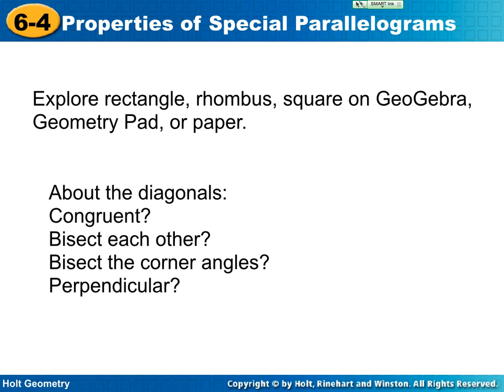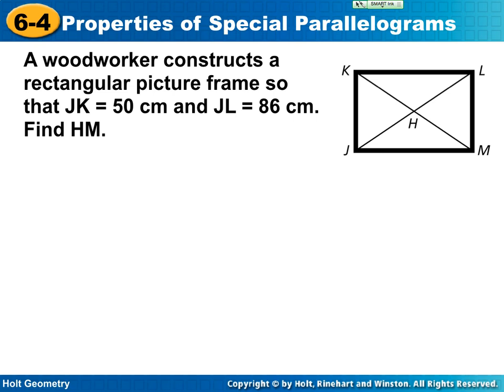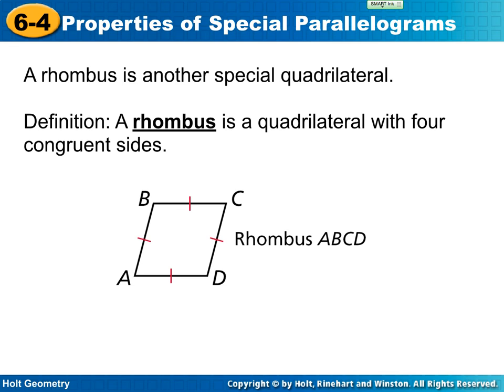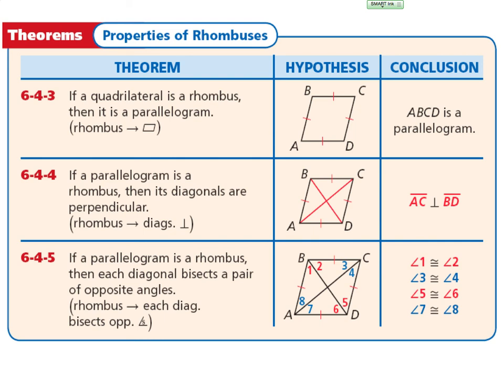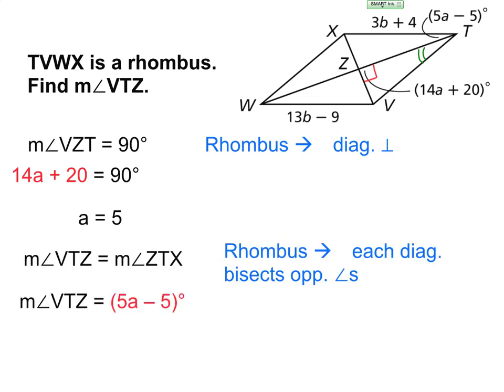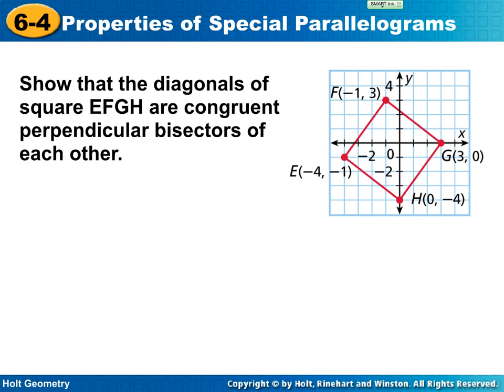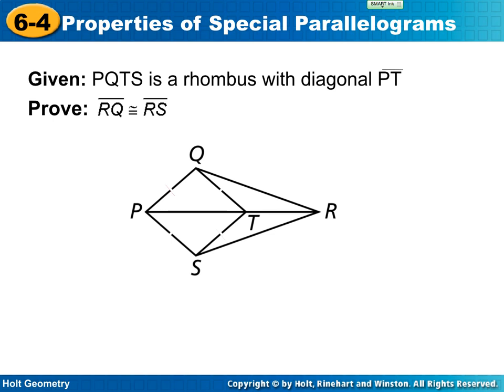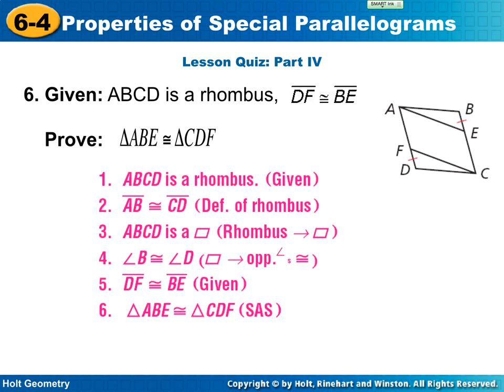Geometry Lesson 6.4 Prop. of Special Parallelograms Presentation